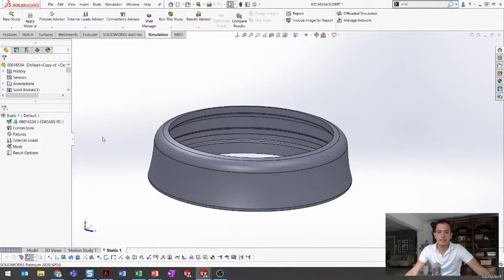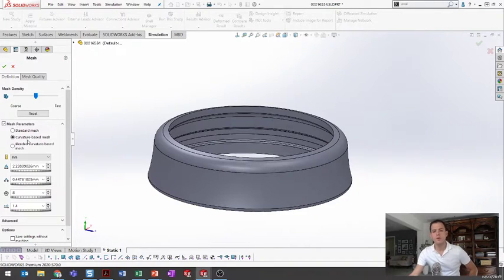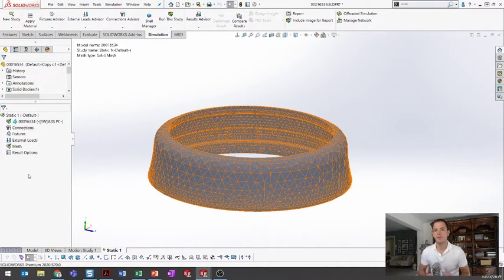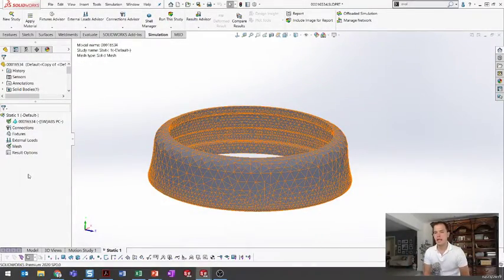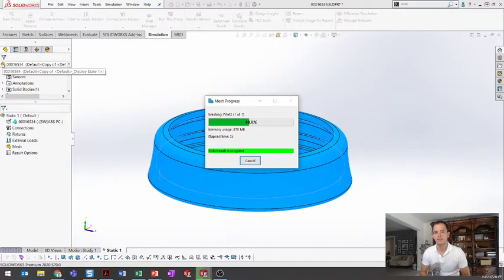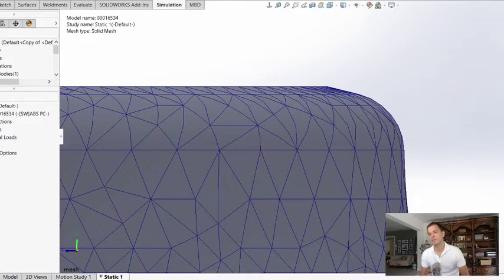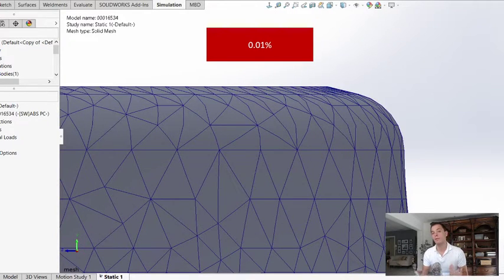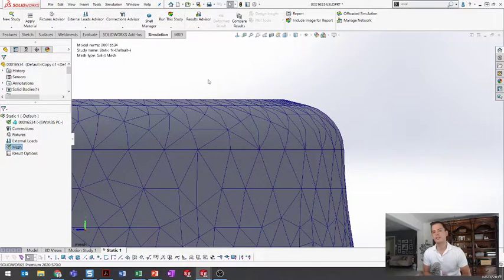The Basics of Meshing in SOLIDWORKS Simulation 2020 - My favorite tips in the latest release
Learn how to use some of the great new tools in SOLIDWORKS Simulation 2020 to help improve the meshing workflow. We talked about some tips on how to quantify what a good mesh is and how to use the tools to confirm you have a good mesh. Also, learn about the differences between high quality and draft quality elements.